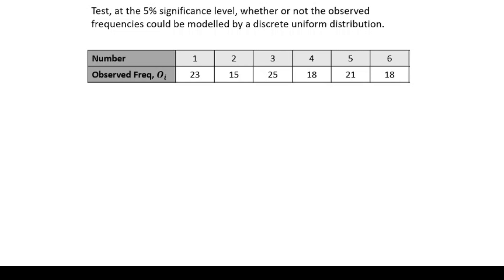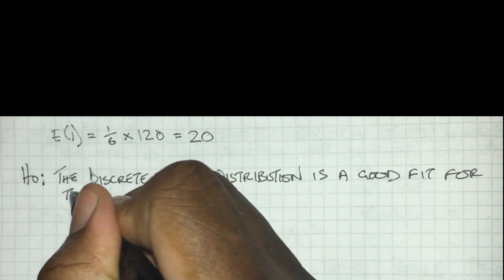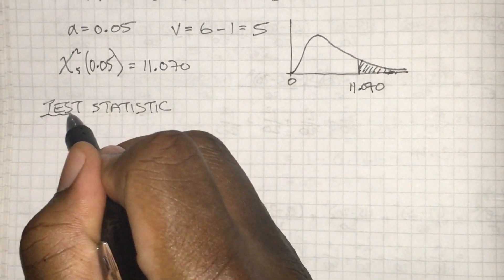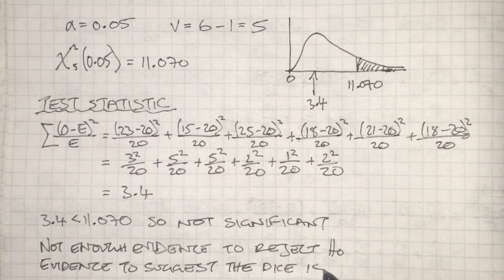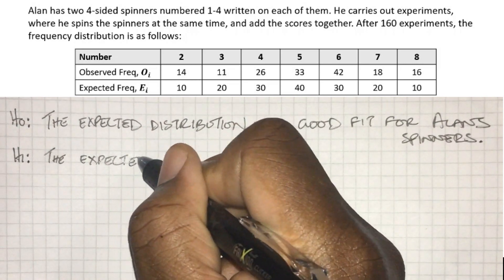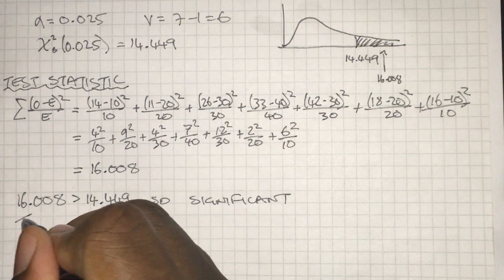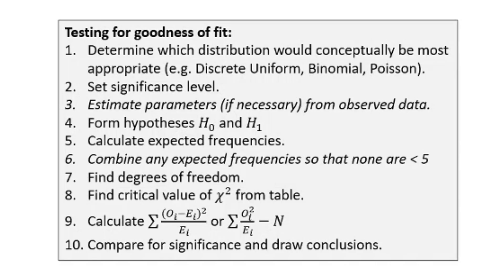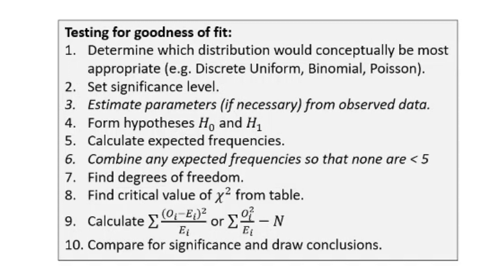Hypothesis testing for Chi-squared distributions (Goodness Of Fit)